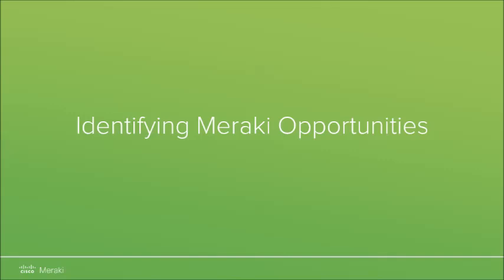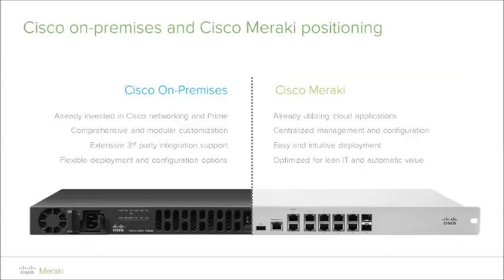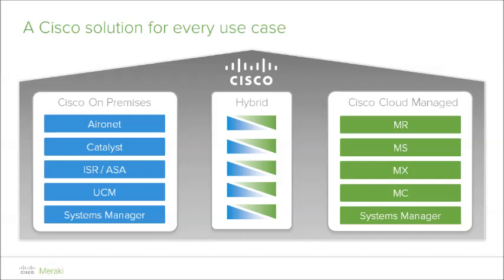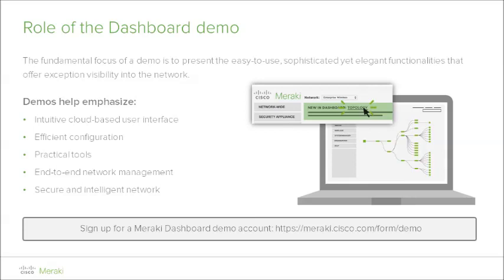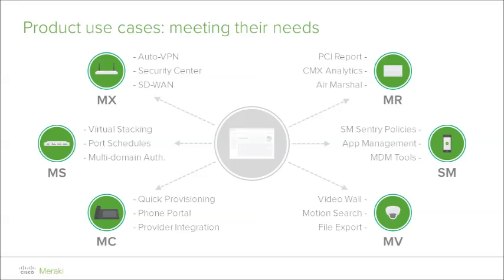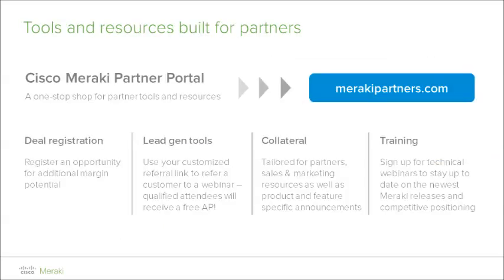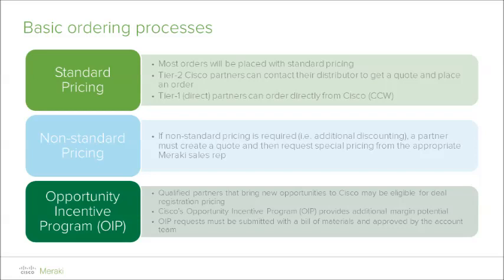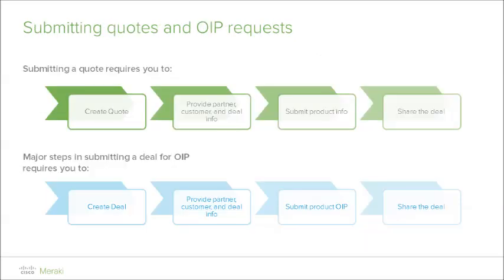Express Networking - Meraki Sales SalesCycle - Video